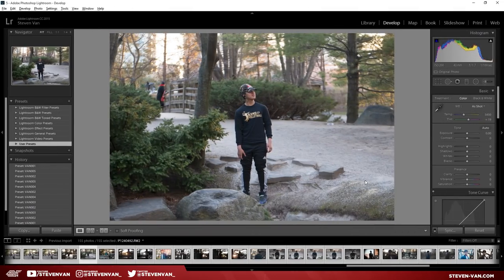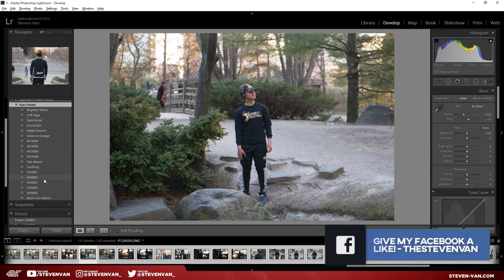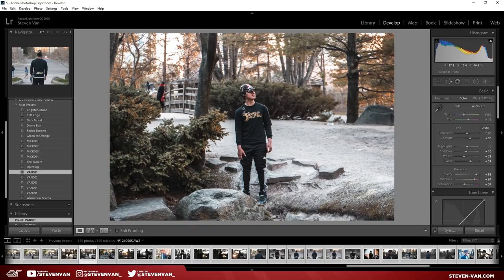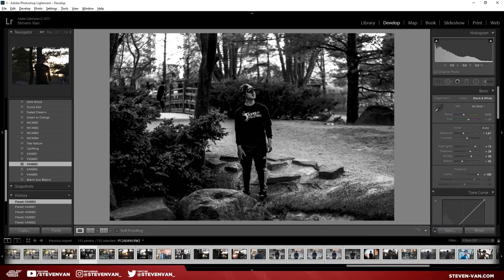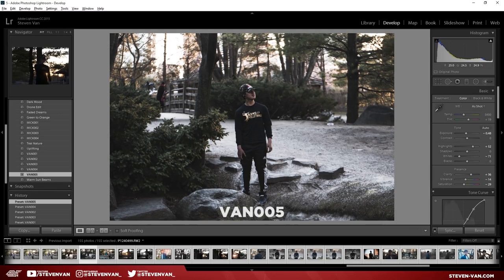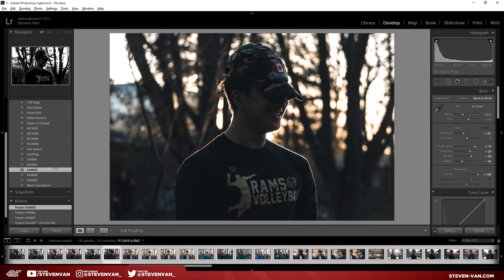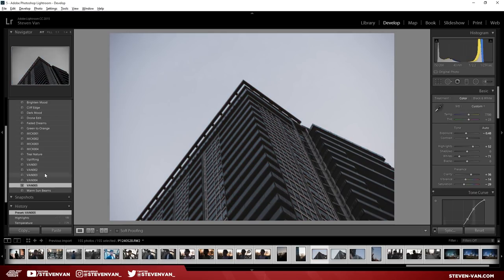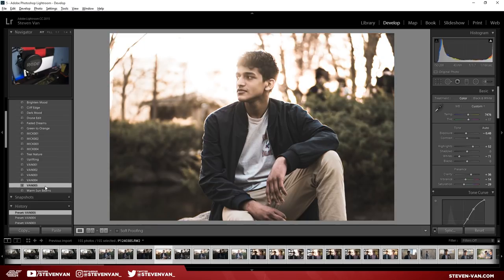How to Edit Instagram Photos with Lightroom Presets! (+ 5 FREE Presets)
Learn how to edit your Instagram pictures using Lightroom and my 5 free presets! All you have to do is download the presets, choose and image to edit, import the presets and use them. I recommend the alter the settings of the preset because not all settings are the same. The preset will have a distinct look, making minor changes won't affect the entire image drastically.

Music: Real Chill Old School Rap Beat Hip Hop Instrumental 'GONE'